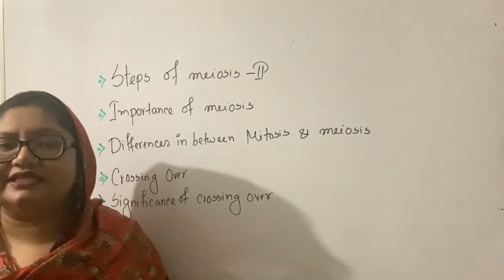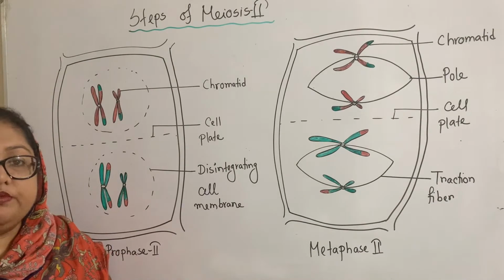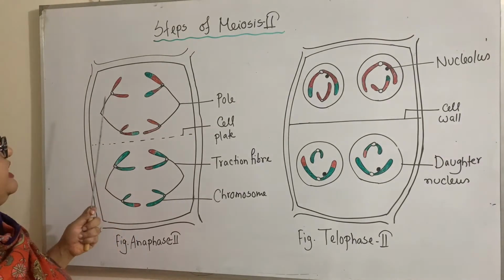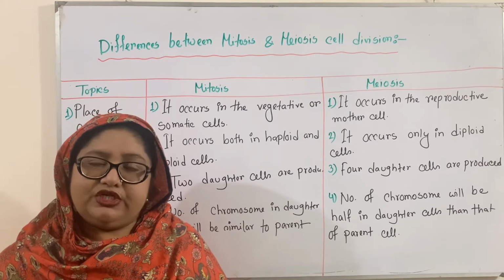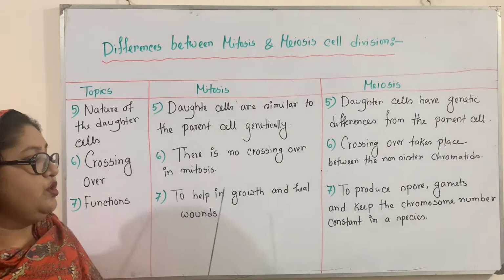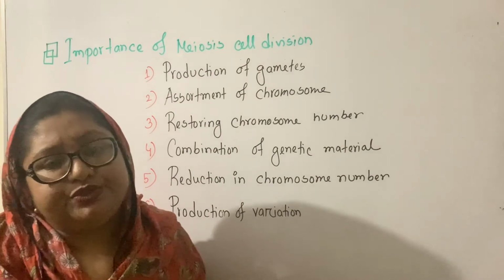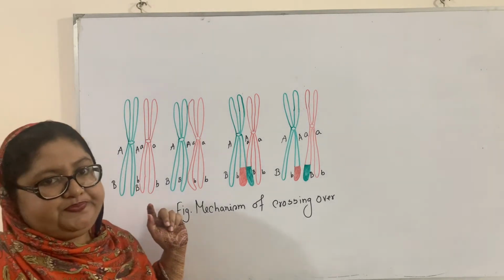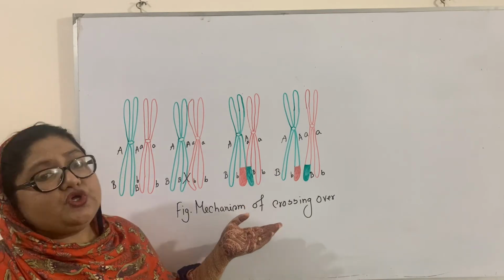Steps of Meiosis II,Difference in between mitosis and meiosis,Crossing over